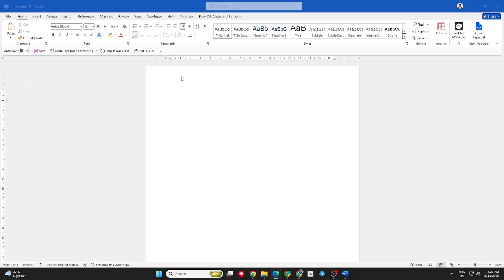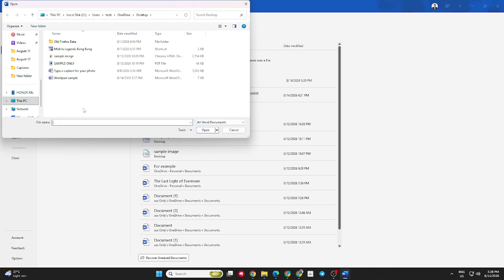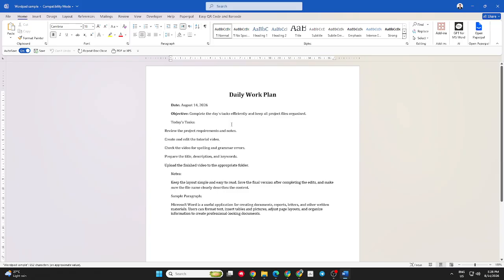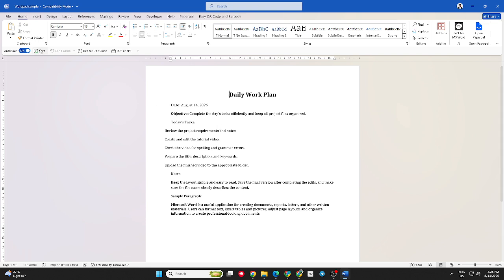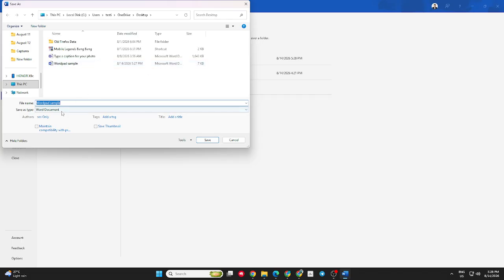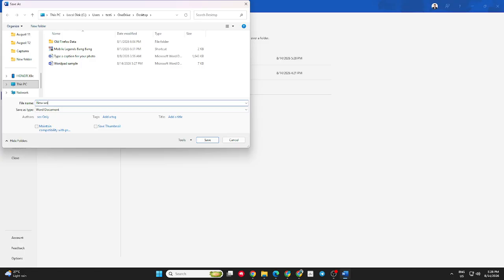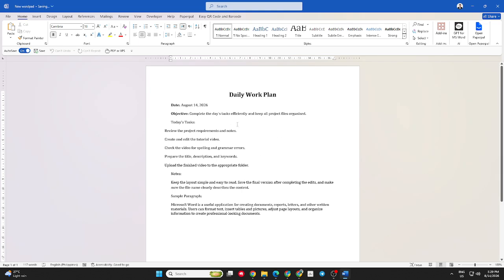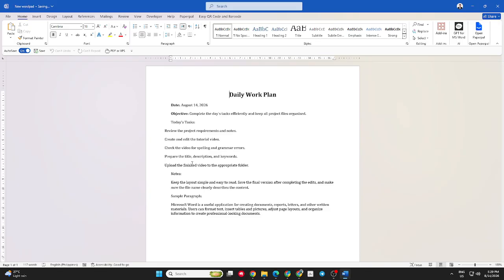How To Quickly Convert WorPad Document To Microsoft Word On Windows 11/10 [2026 Guide]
In this video, we dive into the simple steps of converting your WorPad documents to Microsoft Word on Windows 1110. Whether you're dealing with a text file for work or personal projects, this guide will help you make the transition effortlessly. Get ready to streamline your document management!

By the end of this tutorial, you'll have all the skills needed to convert documents quickly and efficiently.